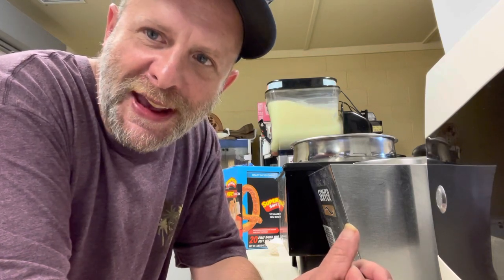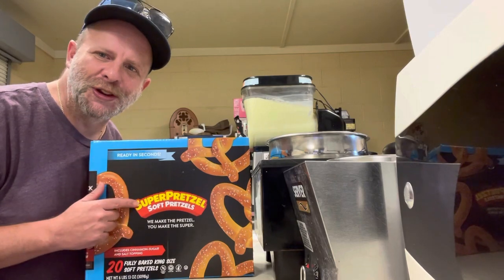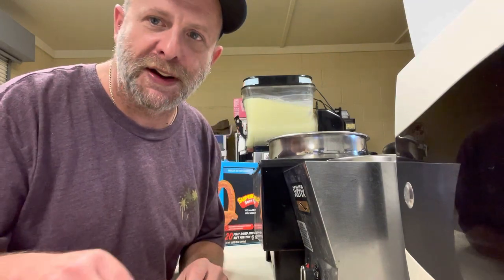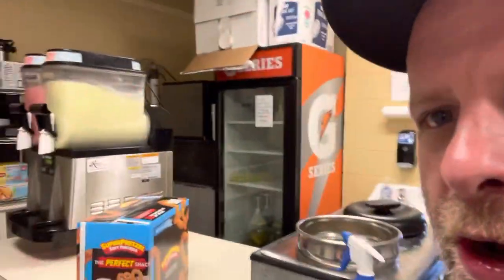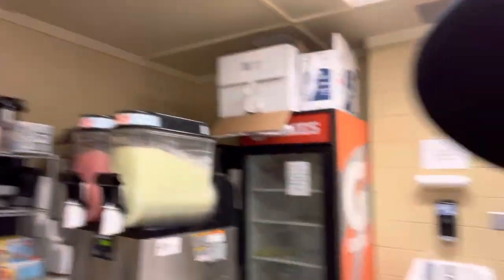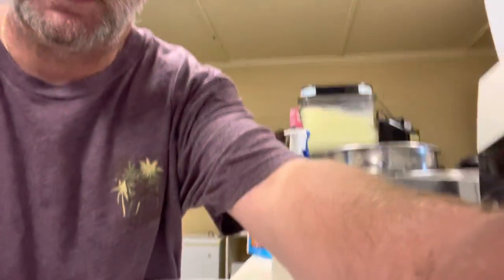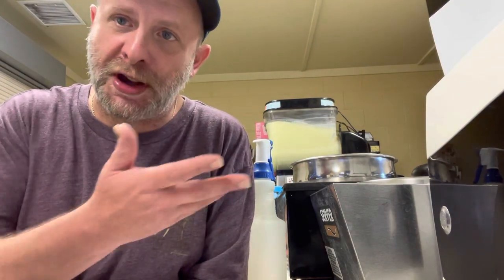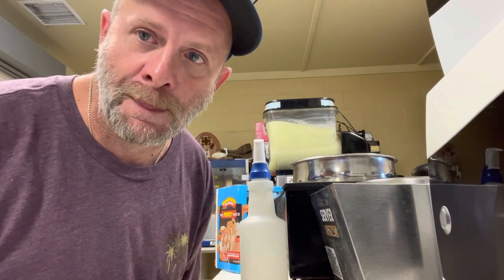Pretzels sell them selves! Get extra revenue! Sell pretzels!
Only 2$ a month. Here’s a link to join us!